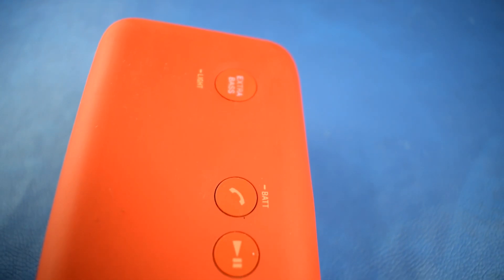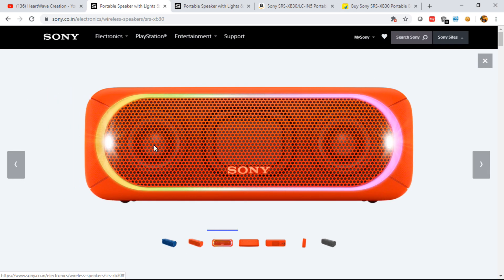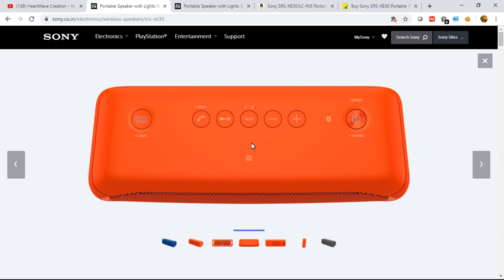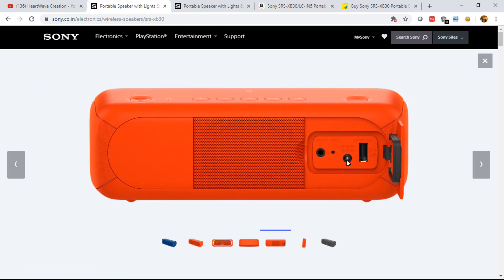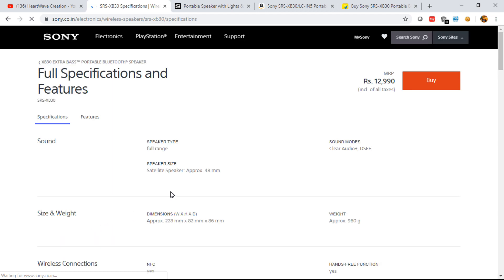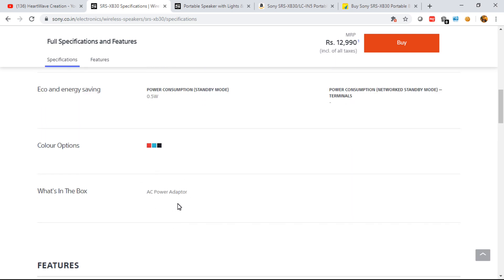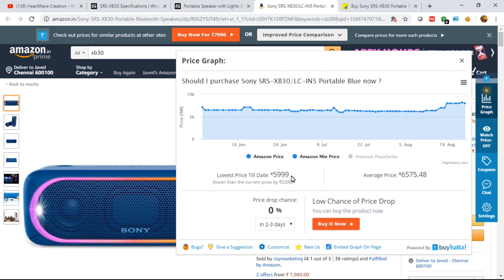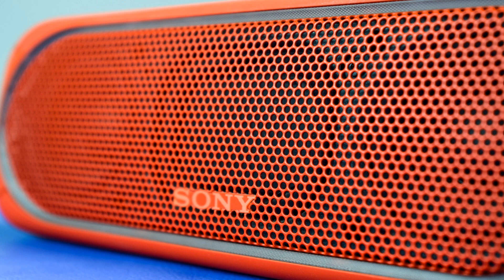Sony SRS XB30 || Sony Bluetooth Speaker || Sony SRS XB30 Feature Review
HI All,
This is a Bluetooth segment speaker feature details walk-through. In my next video I will publish the sound test for this video and connecting with Music center app.

Thanks,

Off No Use:
Sony Bluetooth speaker,
sony SRS XB30 Bluetooth speaker,
SRS XB 30 features,
Sony SRS XB30 review,
Best Bluetooth Speaker,
sony wireless speaker,
compact speaker,
bluetooth speaker under 6000,
bluetooth speaker under 7000,
bluetooth speaker under 8000,
bluetooth speaker under 10000